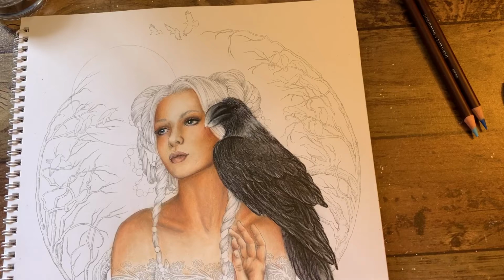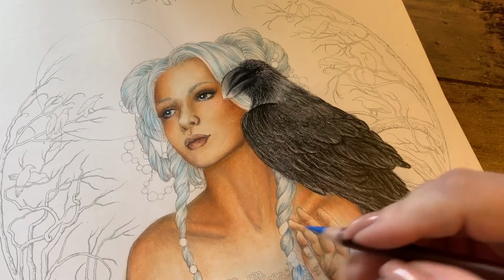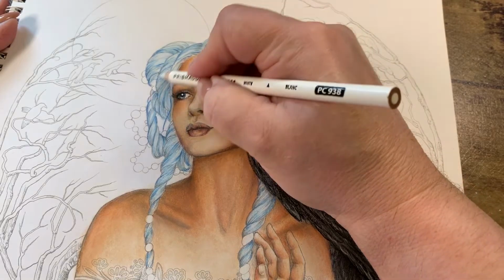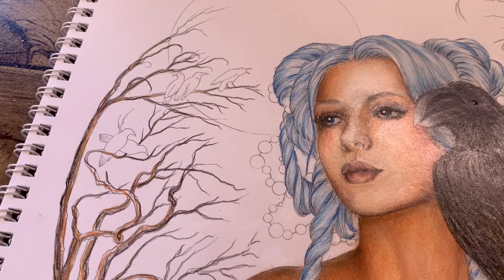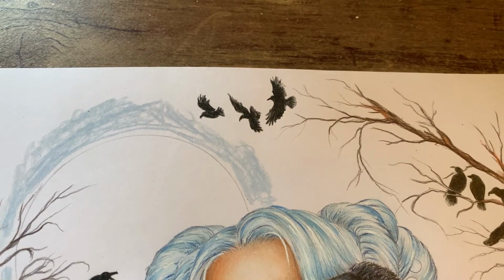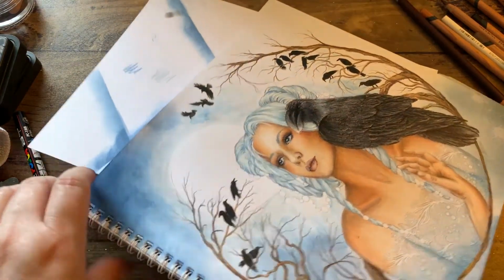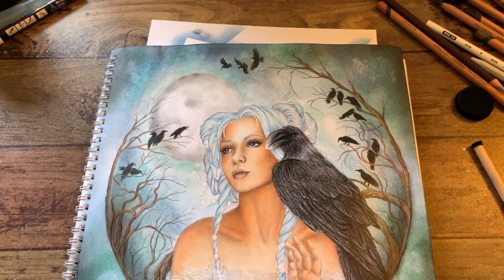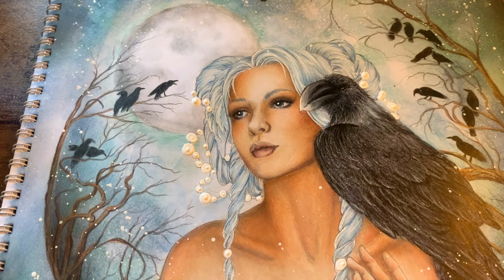Adult Coloring - Serenity Part 3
Book Serenity by Anastasia Elly Koldareva
Colored with Luminance, Derwent Lightfast, and Pan Pastels

Lumins used:
Buff Titanium 801
Burnt Ochre 10% 872
Burnt Ochre 50% 876
Burnt Sienna 10% 862
Brunt Sienna 50% 866
Sepia 407
Anthraquinoic Pink 571

Lightfast used:
Moonstone
Mist
Mid Ultramarine
Midnight Blue70%
Dark indigo
Blue violet
Wild Lavender
Nightshade
Midnight black
Black
Merlot

Pan Pastels are the skin tone set